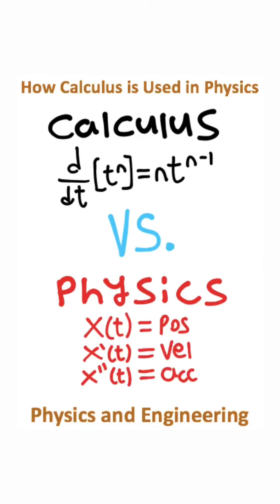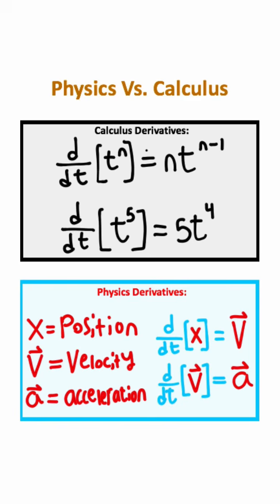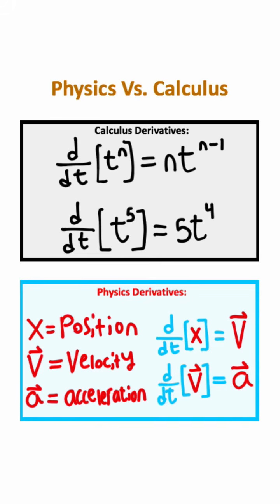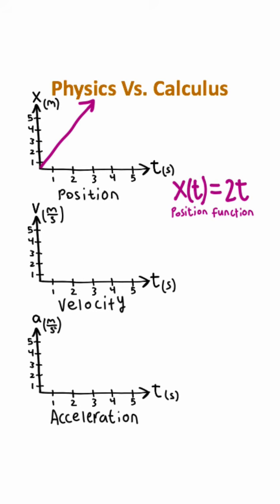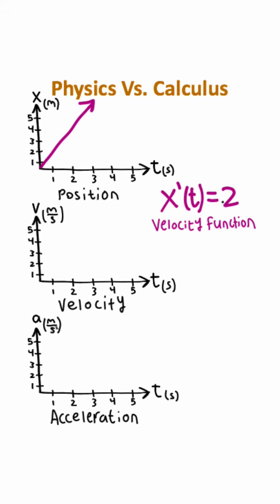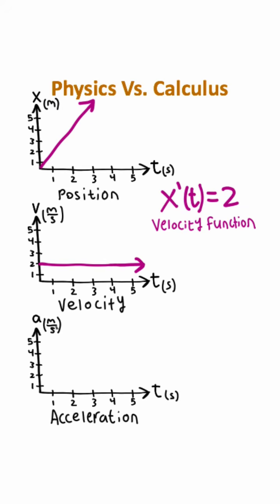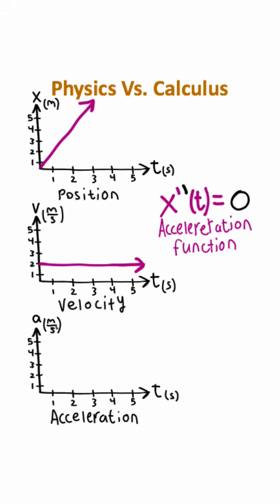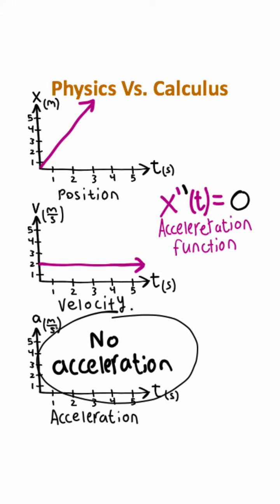Physics vs Calculus!!